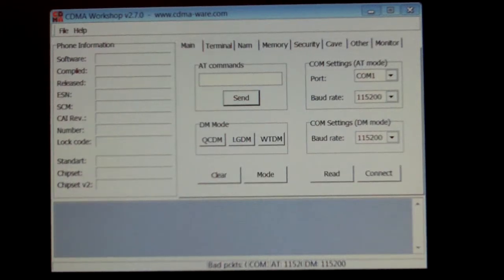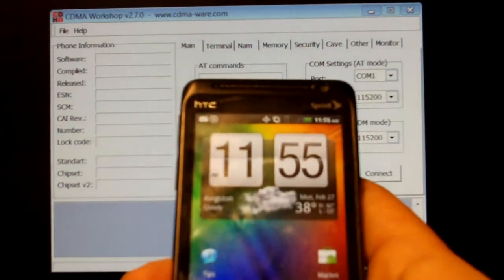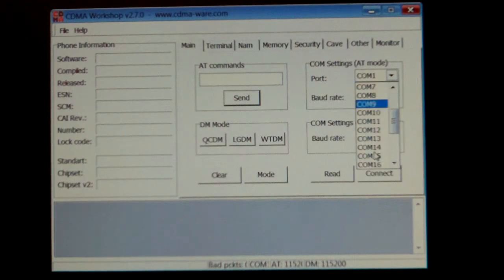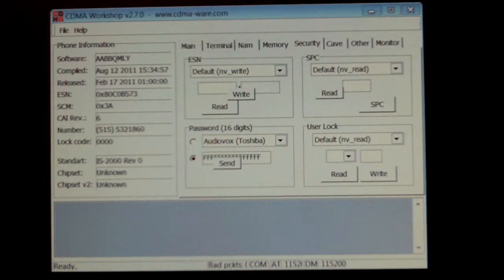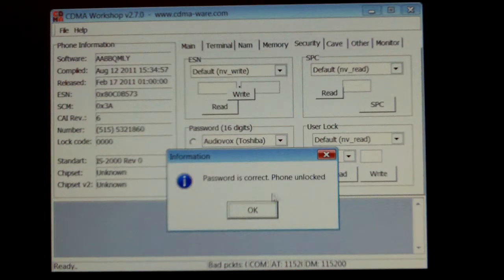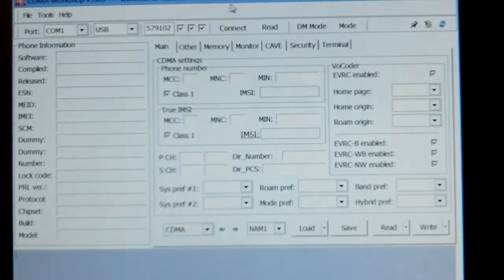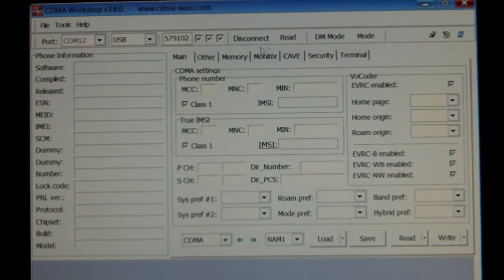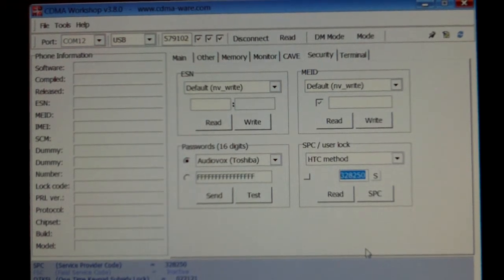How to get HTC Evo Design SPC code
This video demonstrates how to get the How to get HTC Evo Design SPC code.